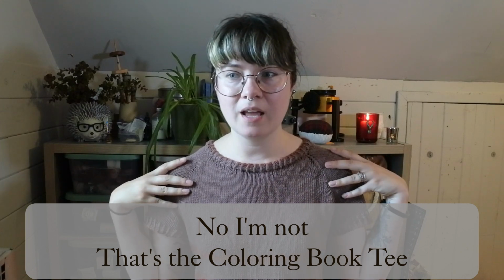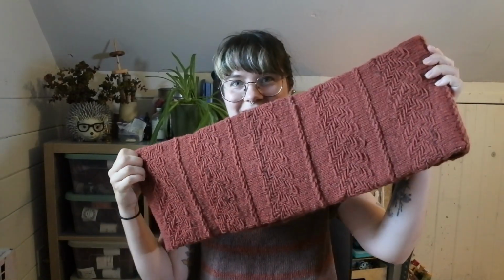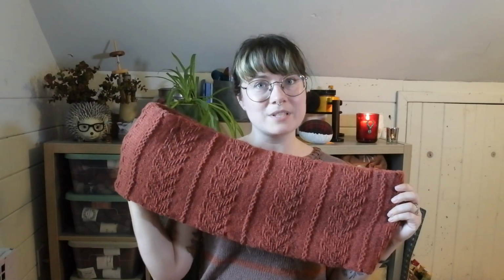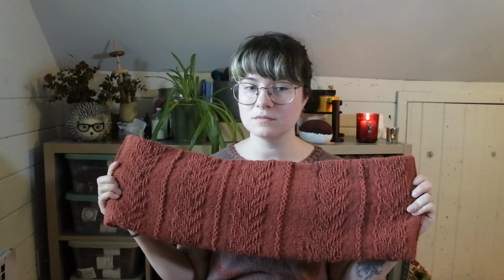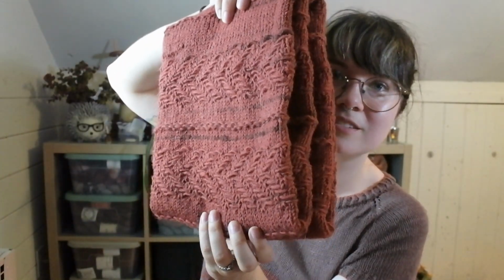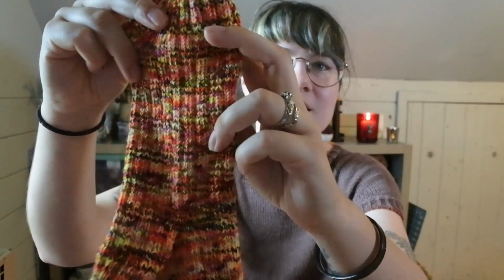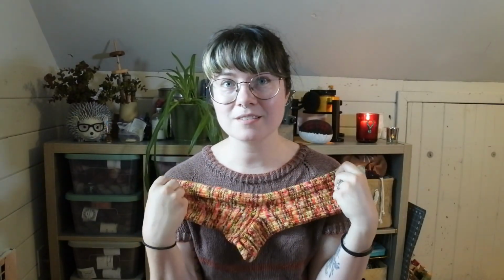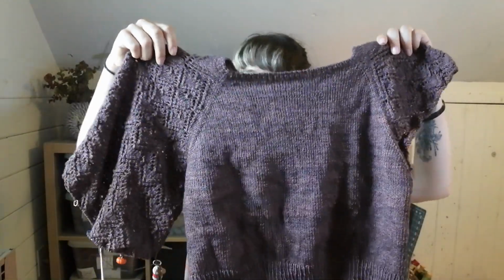July Knitting Updates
☞ Coloring Book tee by Aimee Sher Makes

☽Mentions ☾
Sale + Timber

Electrified by the Eel by Harpie Alexa
The Witch Haven by Sasha Peyton Smith
The Witch Hunt by Sasha Peyton Smith